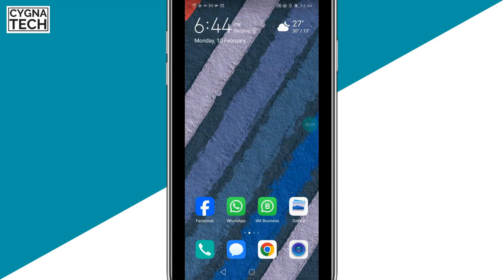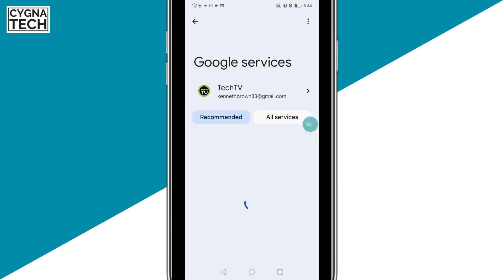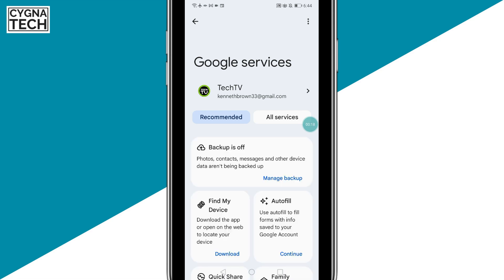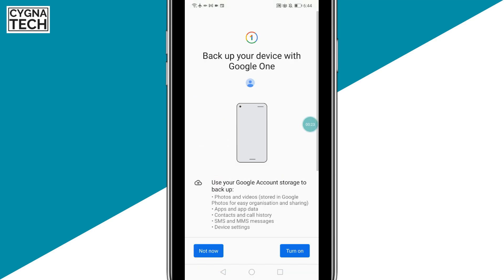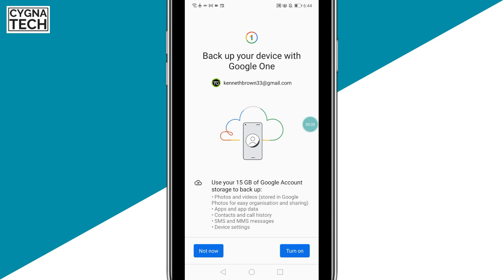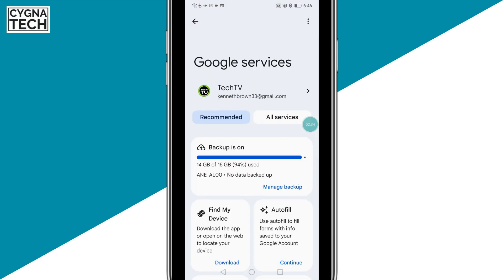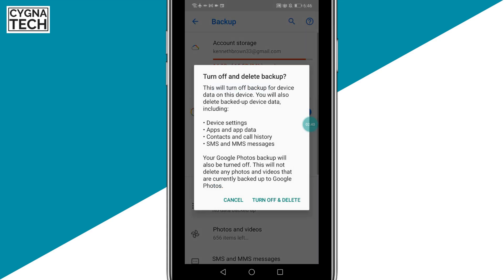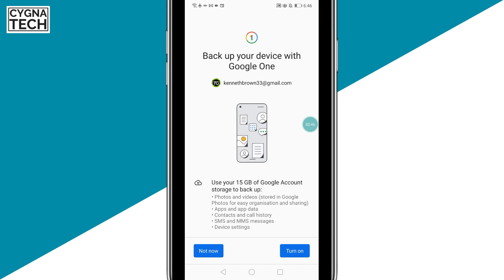How To Turn On/Off Auto Backup To Google In All Android In 10 Seconds | Stop Photo/Video Auto Backup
Cheers!!!
Ken
Team CYGNATECH